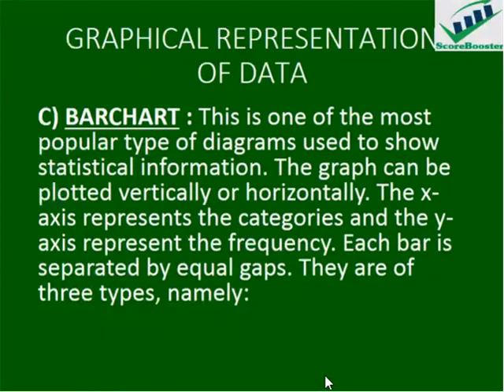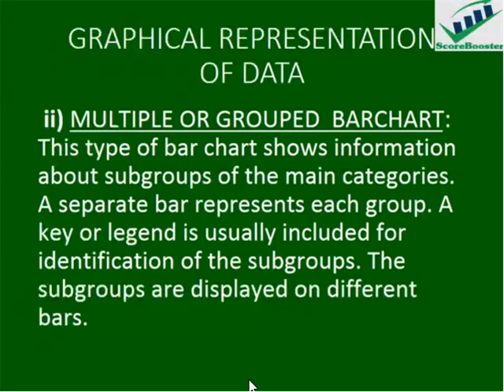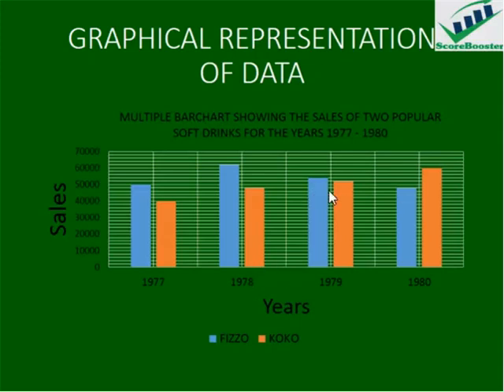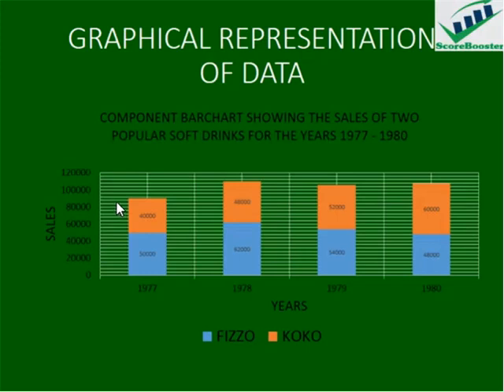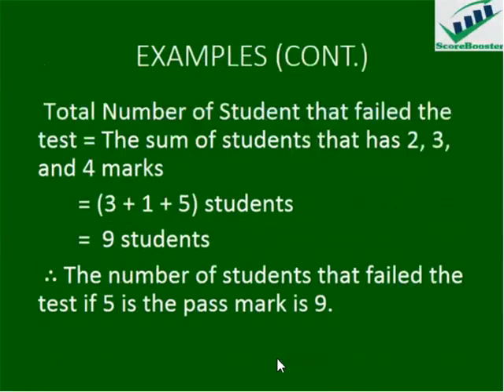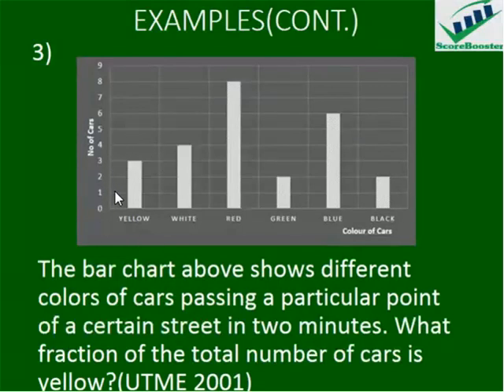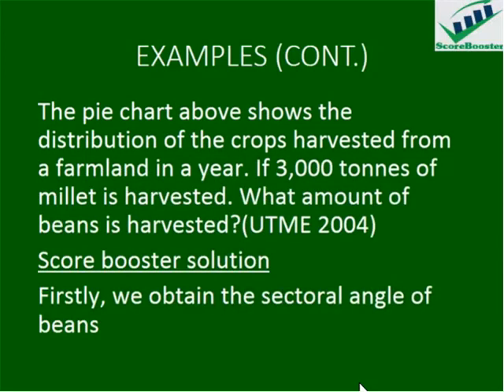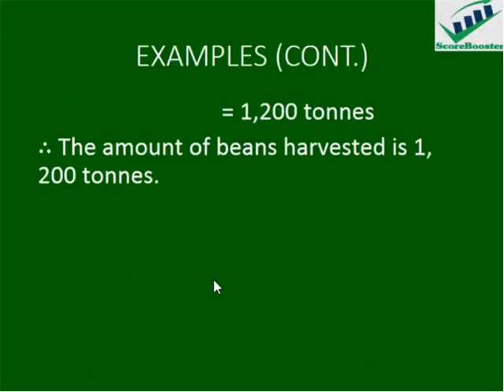Students ScoreBooster in Mathematics-Statistics 3